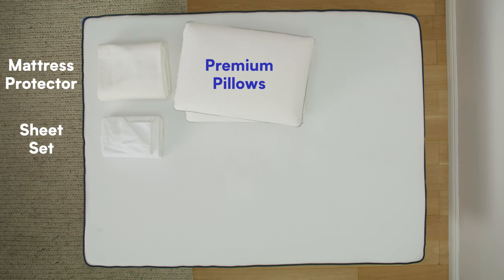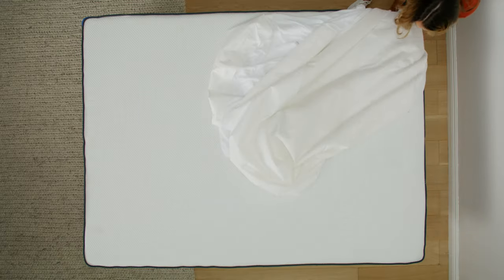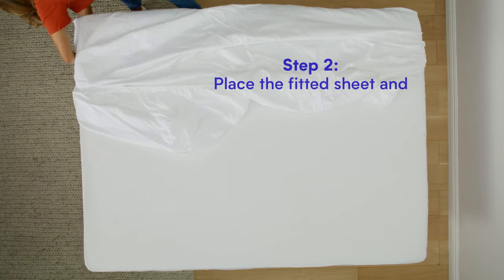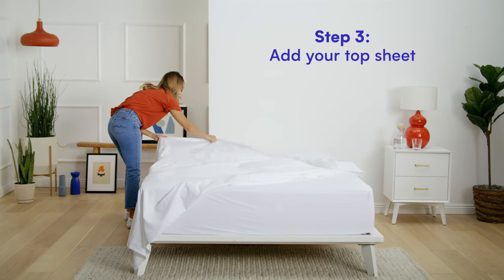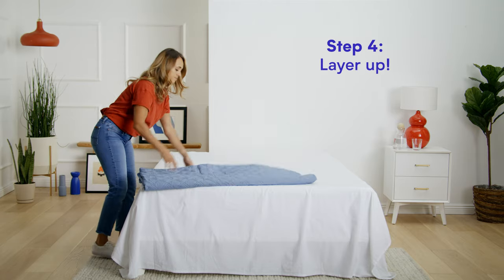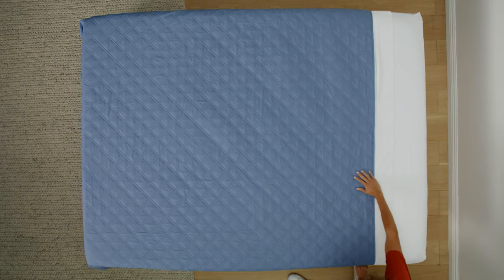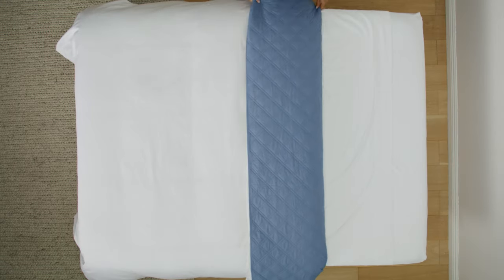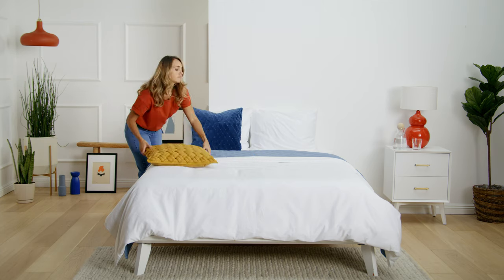HOW TO Make Your Bed Look Like a 5-Stars Hotel Bed? | NectarSleep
JOIN OVER 2,000,000+ HAPPY SLEEPING CUSTOMERS AND GET YOURSELF A NECTAR MATTRESS.
Prices starting at $499*

Don't Trust Commercials, Listen to Our 2,000,000+ Happy Sleepers
Premium memory foam mattress hugs your body and keeps you cool.

▬▬It’s Like Sleeping On A Cloud▬▬
We’ve taken the recent advances in mattress and fabric technology and run with them. Having figured out the optimal levels of firmness, coolness, breathability, and comfort - we put them all into one mattress, making it the best mattress you’ve ever slept on. Period.

*prices may vary, check the website for details on the most up-to-date prices.